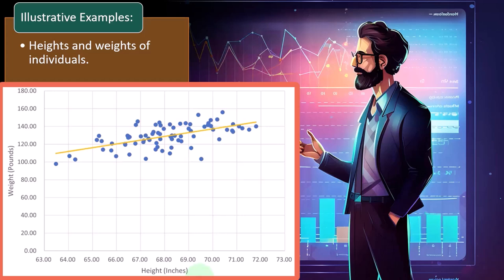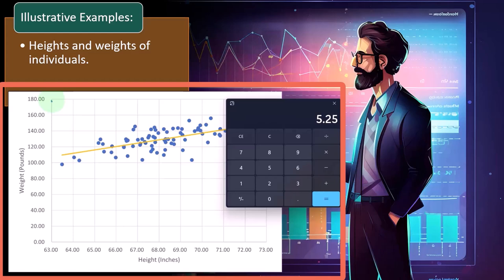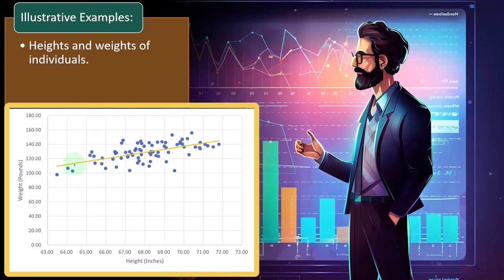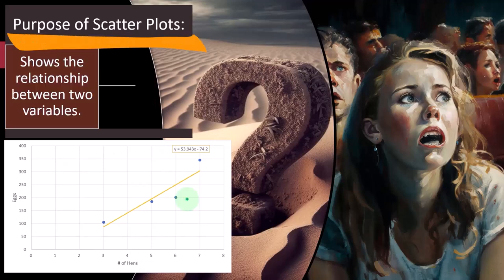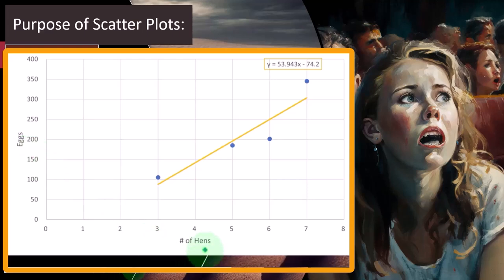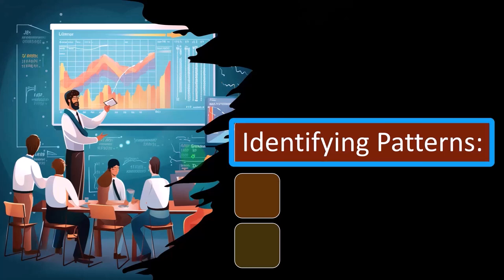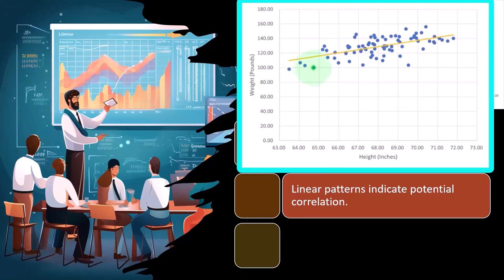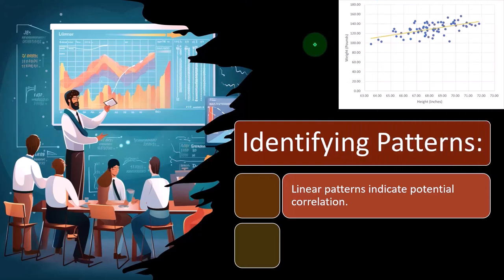Purpose of Scatter Plots Statistics & Excel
Uncover the purpose and power of scatter plots with statistics and Excel! Dive into how they visually represent relationships between variables, aiding in data analysis and interpretation. Perfect for beginners and seasoned analysts alike.